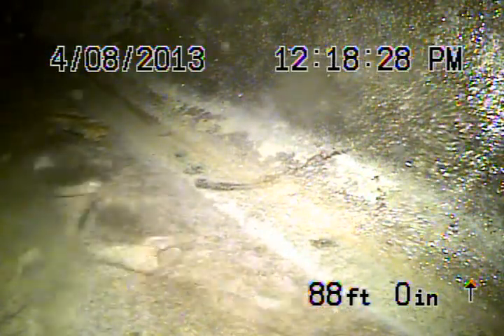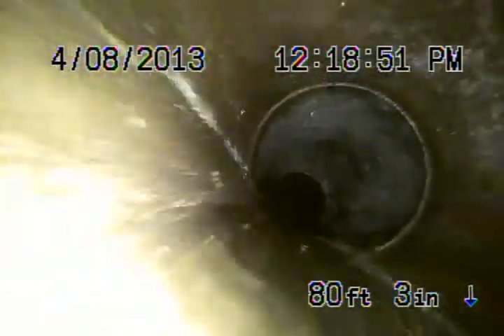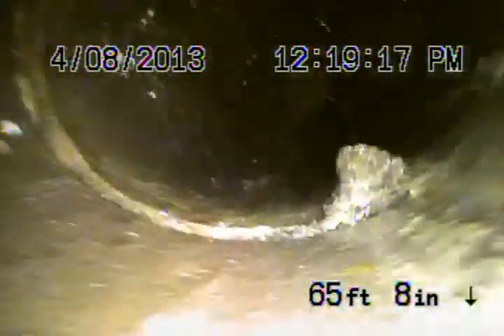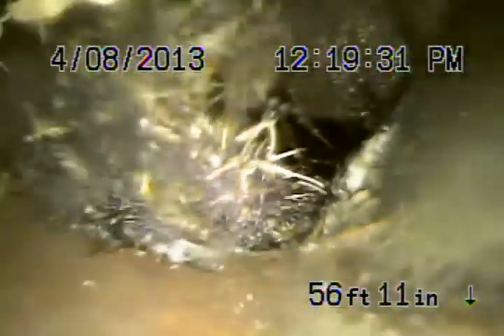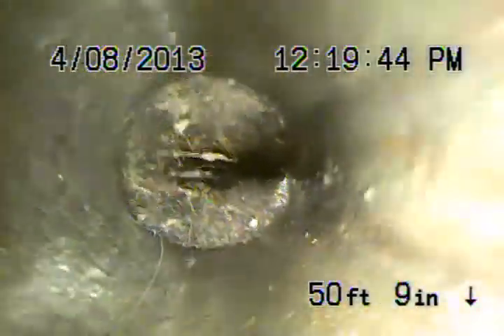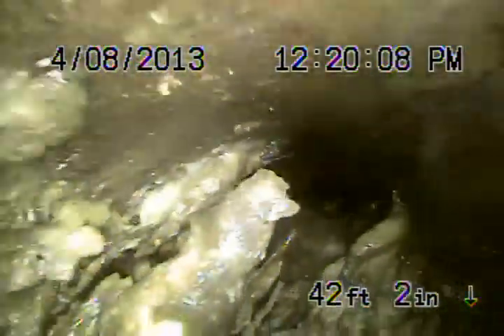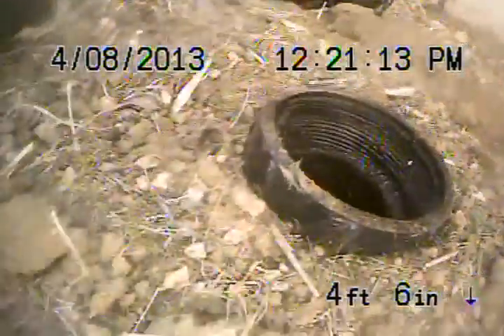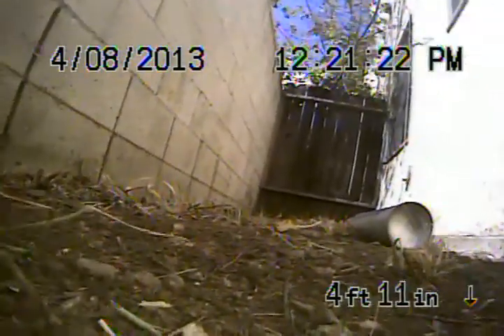1532 commonwealth ave LA